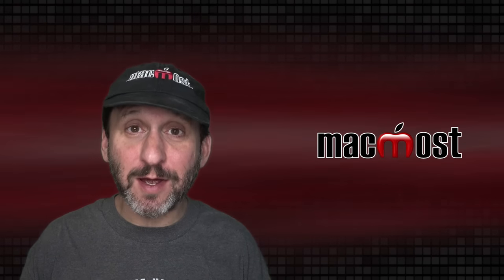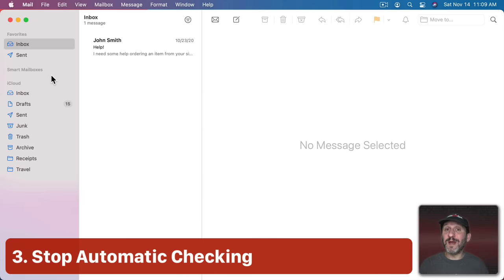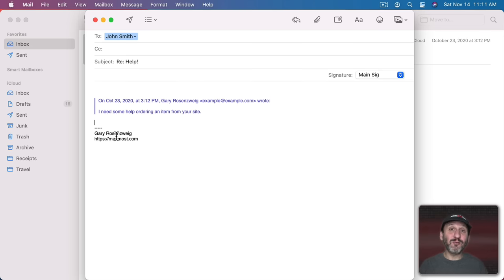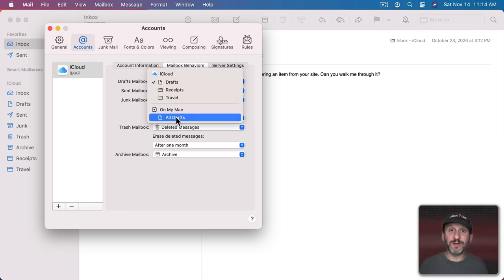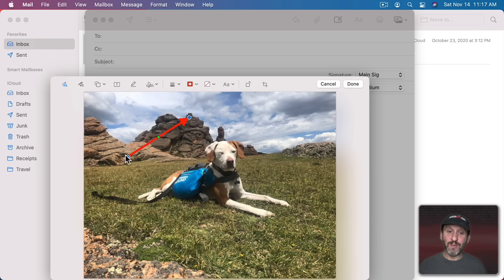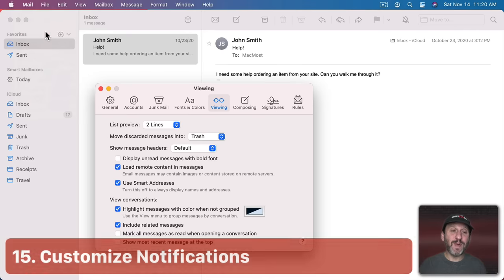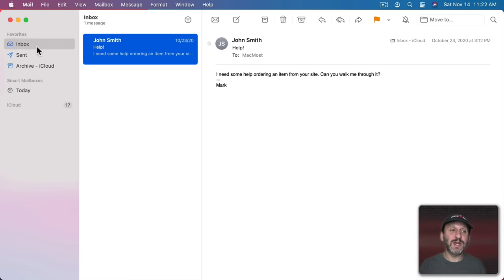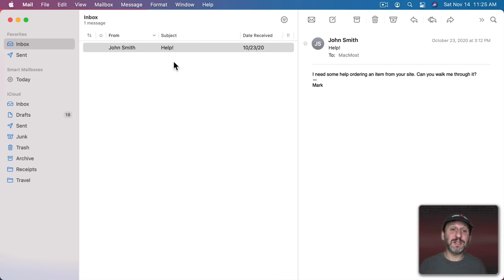20 Mac Mail Tips And Tricks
Here are some tips to help you get the most out of the the Mac Mail app. Learn how to customize the sidebar, redirect messages, markup images and PDFs and much more.